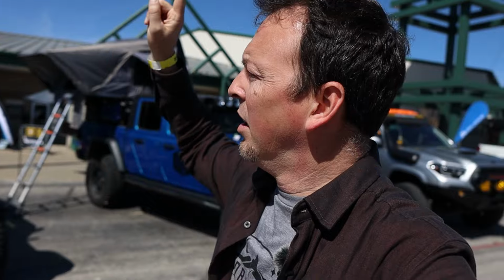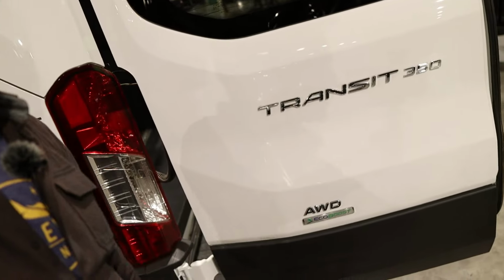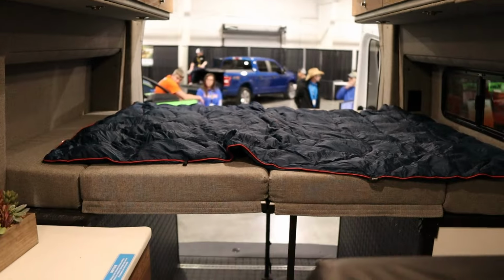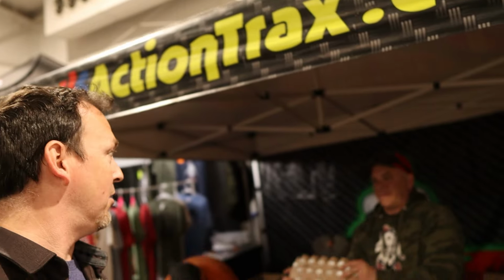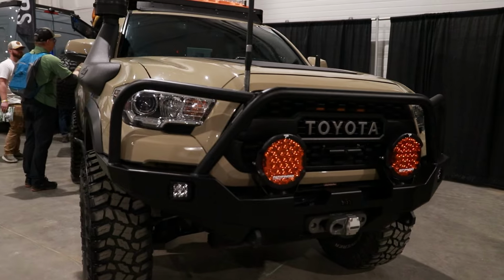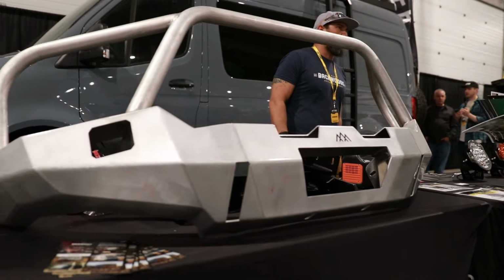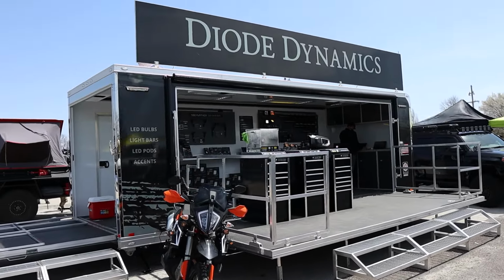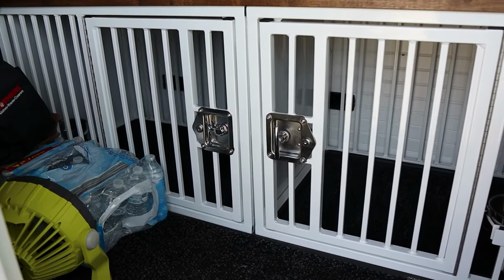CRAVING CARS : Moore Overland Expo : Greatest Midwest Overland Show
Step into the heart of the 4x4 Expo with Corey Pratt as he takes you on a captivating journey through the bustling event in Springfield, Missouri. In this exhilarating transcription, Corey offers viewers an exclusive peek into the dynamic atmosphere of the expo, brimming with an array of innovative products, rugged vehicles, and spirited adventurers.

As Corey welcomes viewers back to the channel, he sets the stage for an immersive experience, highlighting the expansive indoor and outdoor exhibition spaces awaiting exploration. Reflecting on the previous year's visit, he shares the anticipation of delving deeper into the event and capturing it on video this time around.

From the very first moments, Corey's enthusiasm shines through as he navigates through the diverse offerings of the expo. Whether it's Storyteller Overland's captivating van conversions or Backwoods Adventure Mods' rugged off-road accessories, each booth holds a promise of excitement and possibility.

Throughout the transcription, Corey's passion for adventure and exploration is palpable as he encounters everything from rugged roof racks to state-of-the-art lighting solutions. He seamlessly weaves personal anecdotes, product reviews, and insider tips, creating an engaging narrative that invites viewers to join him on his journey.

From coffee enthusiasts to off-road aficionados, Corey leaves no stone unturned as he showcases a myriad of products and experiences, each adding a unique flavor to the tapestry of the expo. With each stop, Corey's genuine curiosity and infectious energy resonate, making viewers feel like they're right there by his side, soaking in the sights and sounds of the event.

As the transcription draws to a close, Corey extends a heartfelt invitation to viewers to share their thoughts and preferences, underscoring his commitment to delivering content that resonates with their interests. With a promise to "keep craving" and exploring, Corey leaves viewers eagerly anticipating the next adventure.

In essence, Corey Pratt's transcription of the 4x4 Expo is more than just a walkthrough; it's a vibrant tapestry of sights, sounds, and experiences that celebrates the spirit of adventure and camaraderie at the heart of the overlanding community.